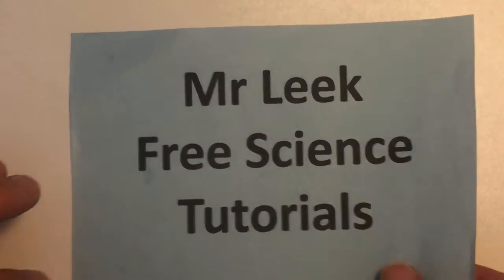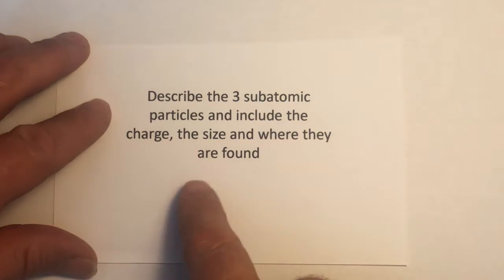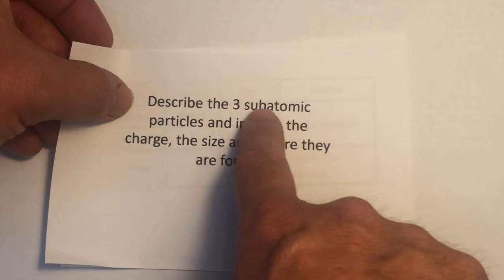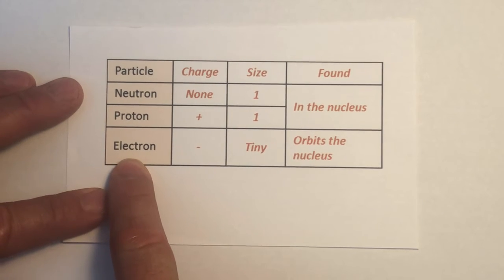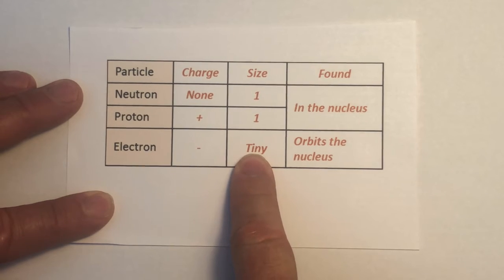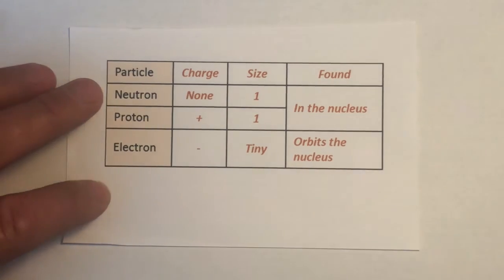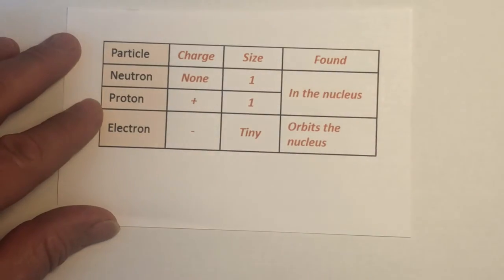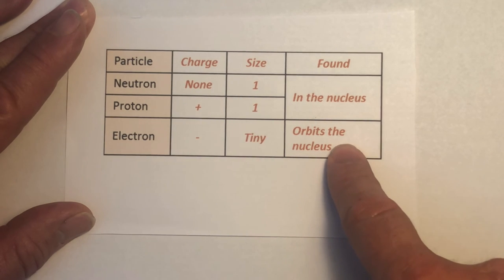Subatomic Particles Mr Leek Free Science Tutorials